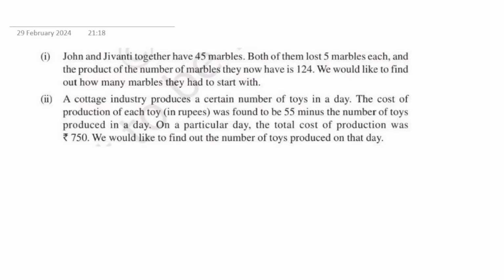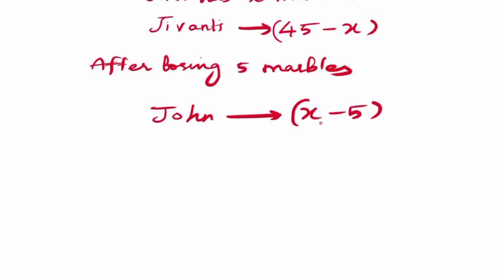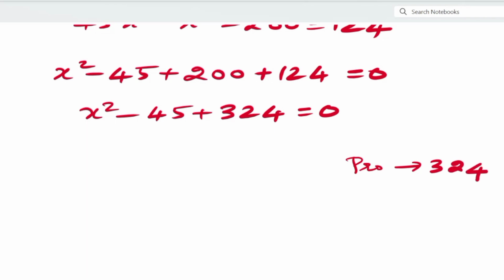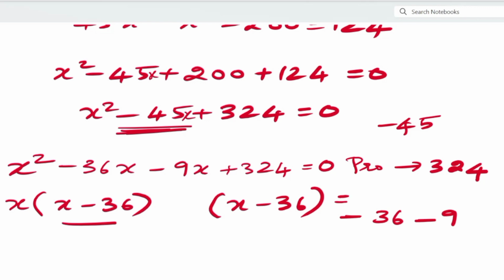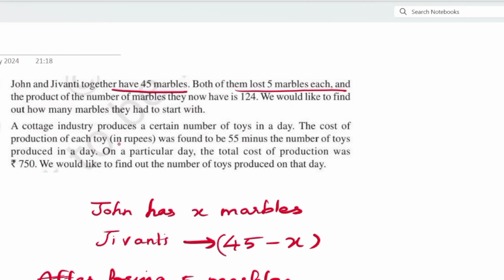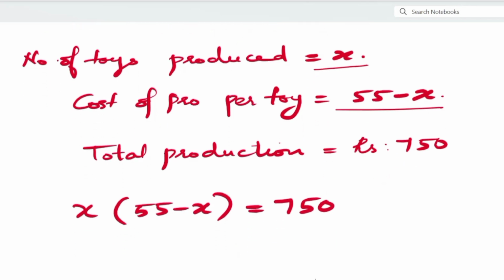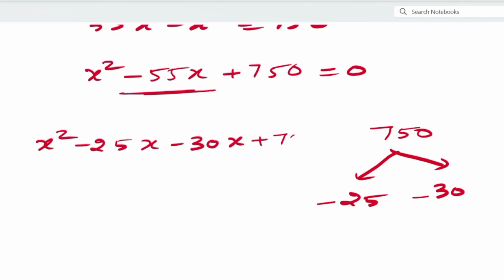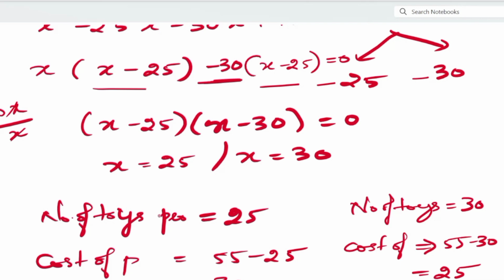Quadratic equations exercise 4.2 class 10 cbse maths